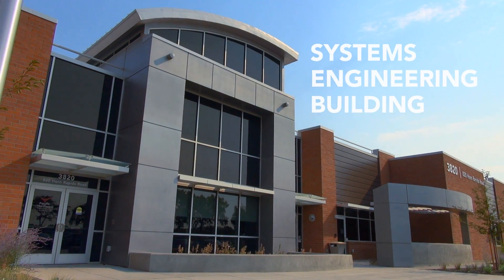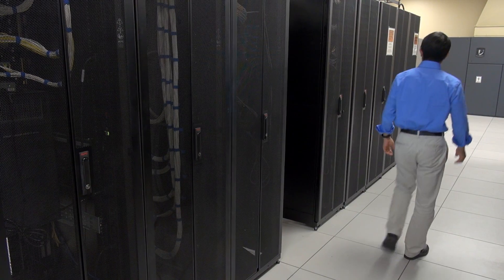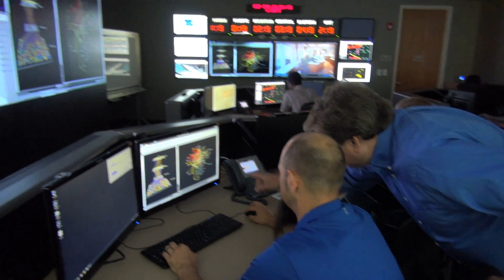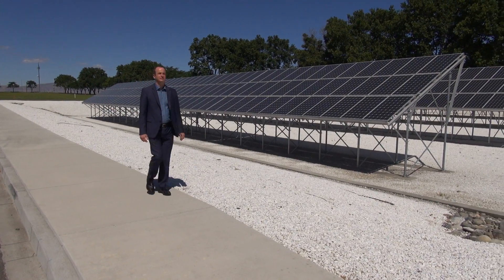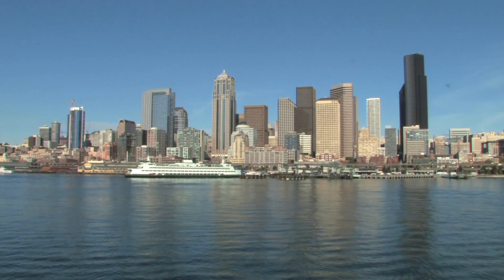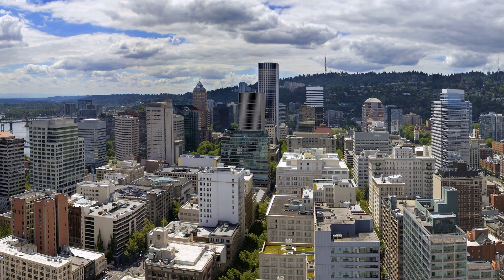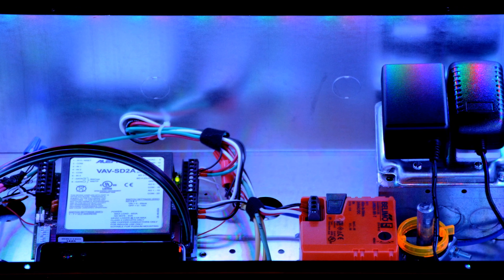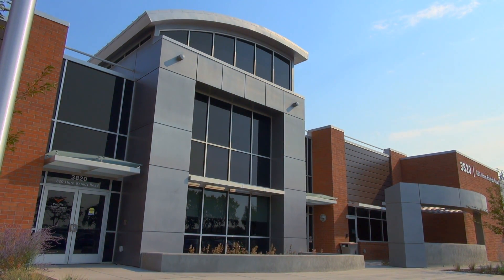Systems Engineering Building Advances Power Grid Research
Researchers and industry are now better equipped to tackle the nation’s most pressing energy challenges through PNNL’s new Systems Engineering Building – including challenges in grid modernization, buildings efficiency and renewable energy integration. This lab links real-time grid data, software platforms, specialized laboratories and advanced computing resources for the design and demonstration of new tools to modernize the grid and increase buildings energy efficiency.